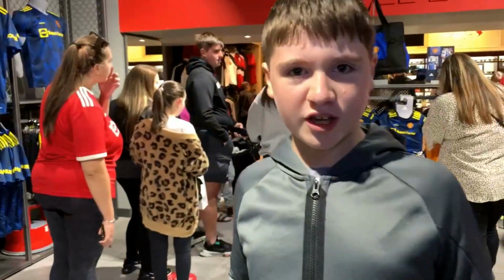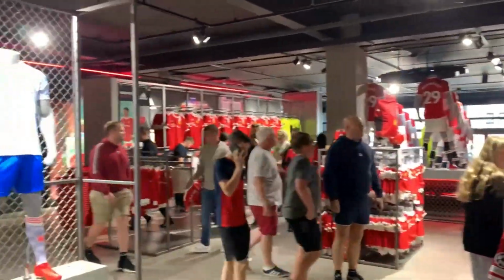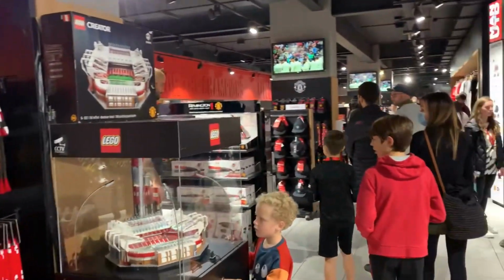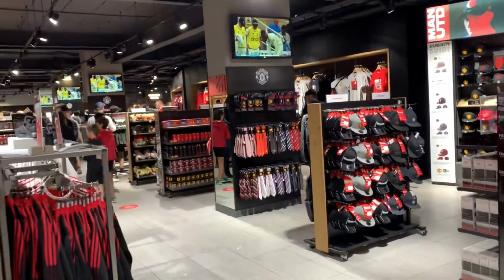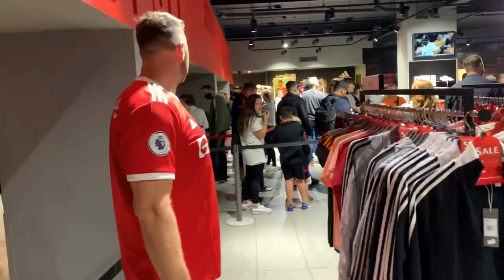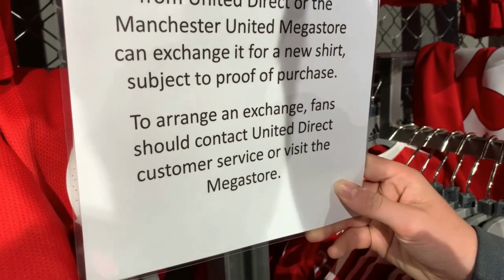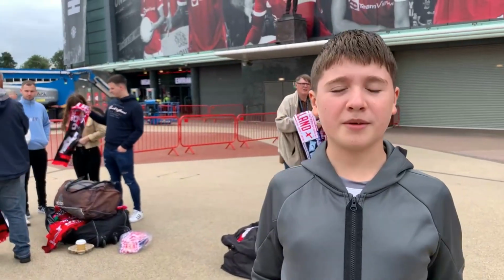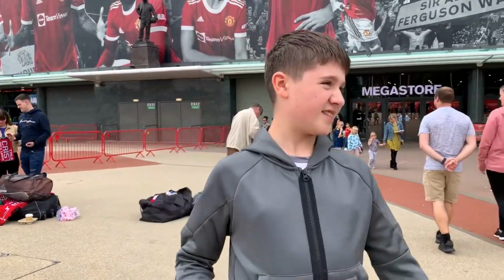Manchester United Megastore - UPDATE I Old Trafford - 04.09.2021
This afternoon we took a trip over to the Megastore at Old Trafford to see how things had progressed since our full tour last month.

Since the last Megastore video we uploaded back in August, there was certainly a buzz about the place...Ronaldo fever has gripped Old Trafford. and with a week to go until we face Newcastle at Old Trafford. the shirts are selling fast.

We will be back at Old Trafford next Saturday and will be vlogging the game for our channel.